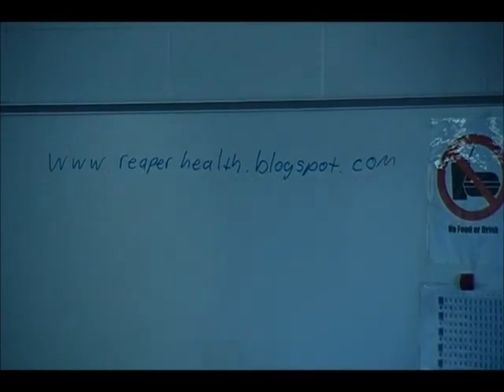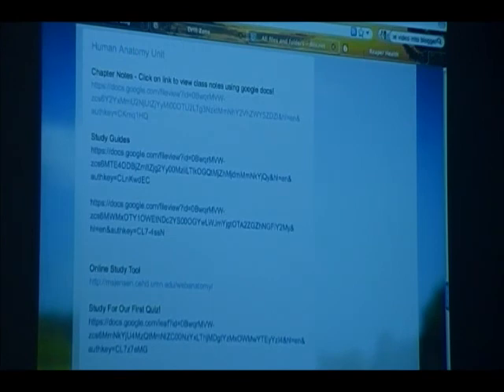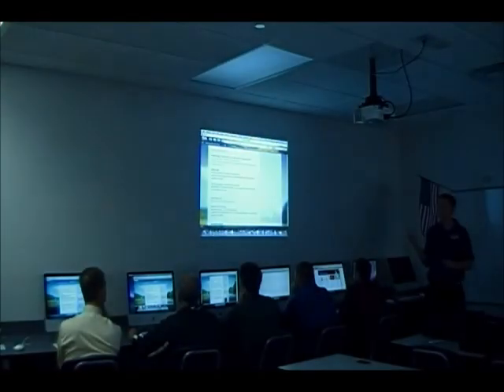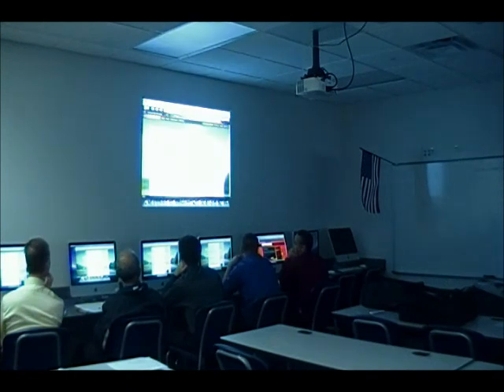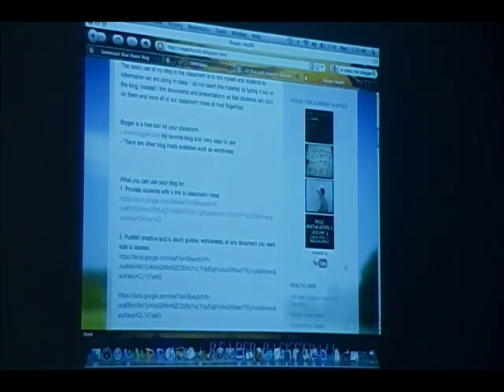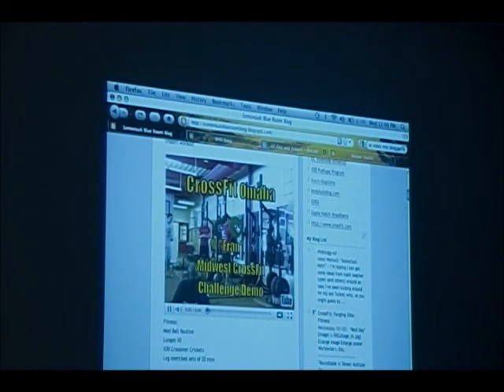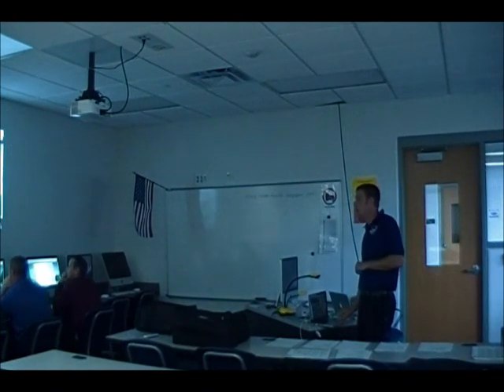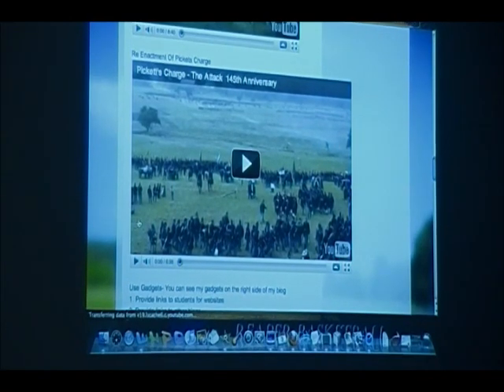Tech RUL P3.wmv